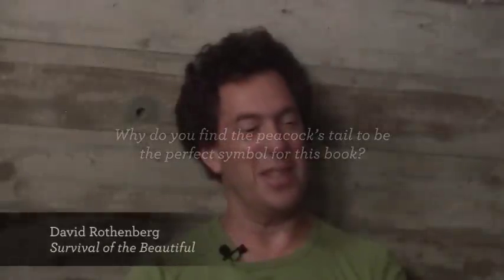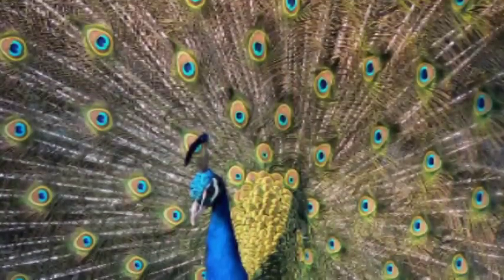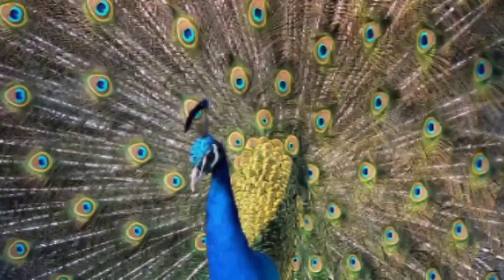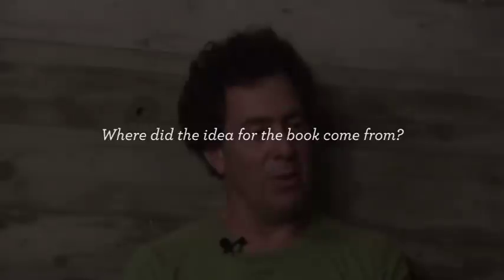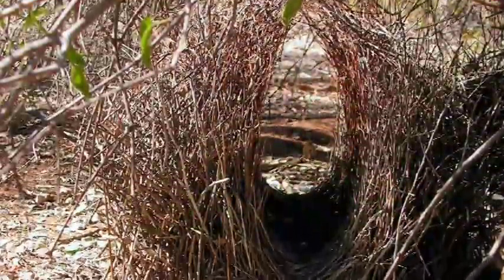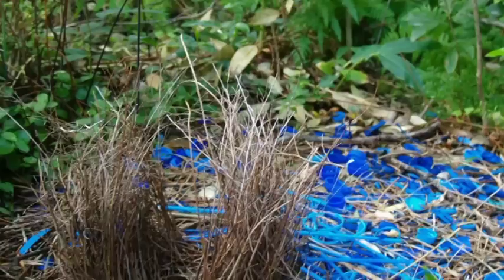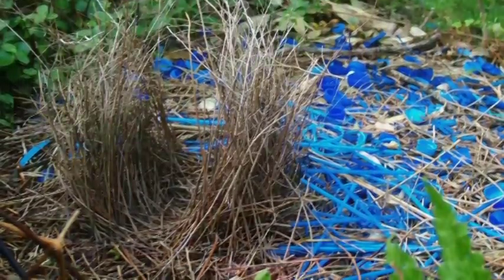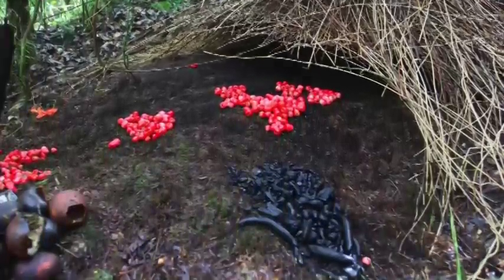Survival of the Beautiful by David Rothenberg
David Rothenberg discusses his new book "Survival of the Beautiful." (October, Bloomsbury Press).  Music courtesy Scanner and David Rothenberg, "As the Air Moves In," from You Can't Get There From Here ©(p) Monotype Records / Mysterious Mountain Music BMI / Bug Music PRS.